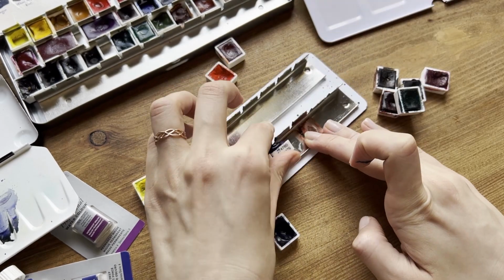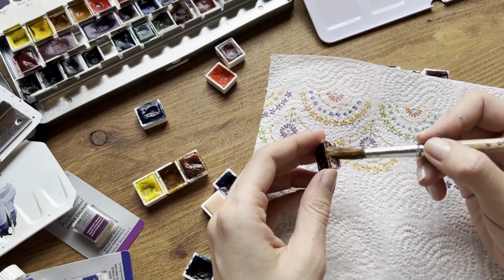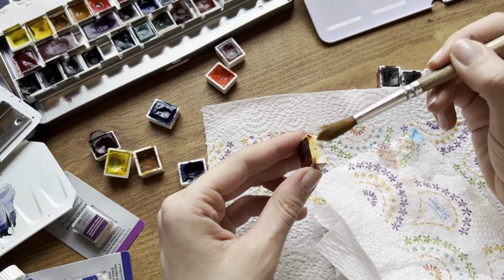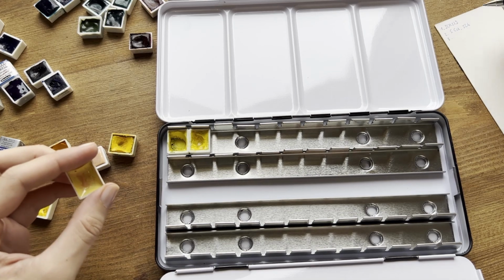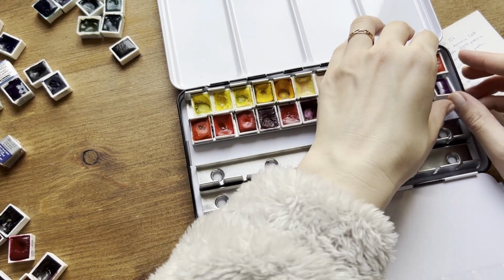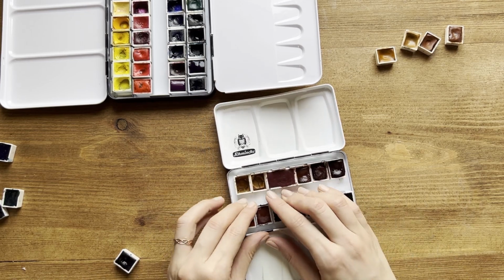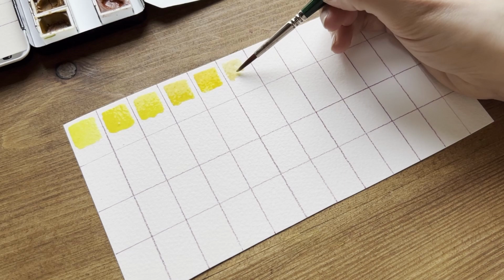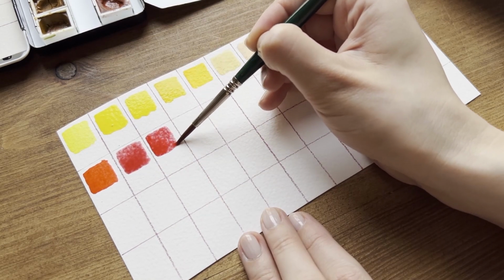avoiding sad colors ☁ reorganize watercolors with me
this is my treat once or twice a year ✦ my palettes contain a mix of Winsor and Newton, Sennelier, Rembrandt and Schmincke (these are the most) watercolors.

✦ The 48 empty palette